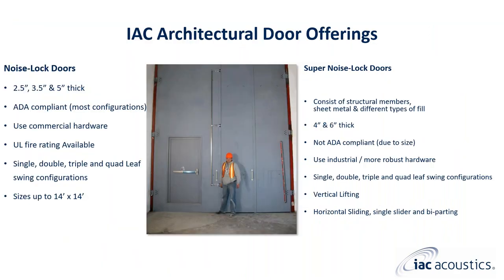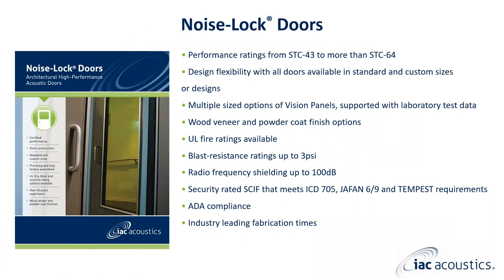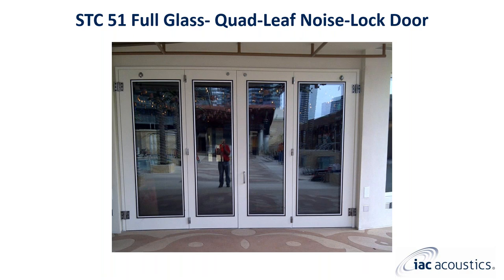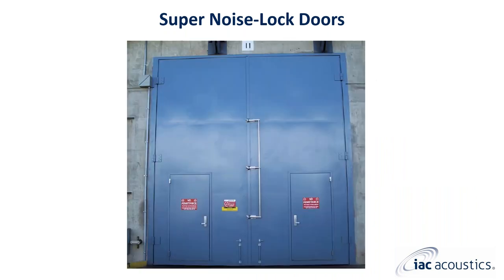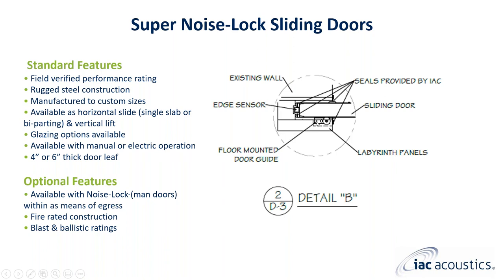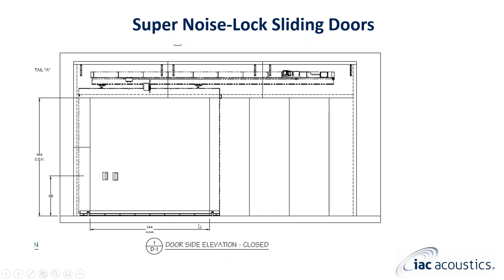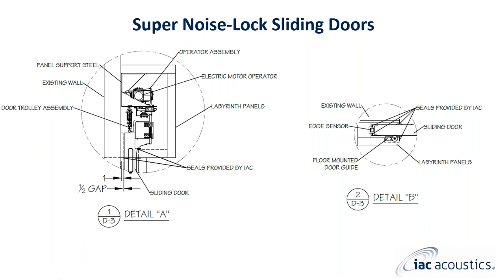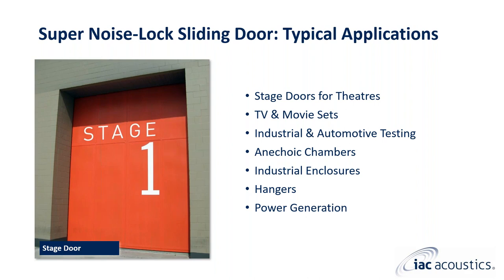Super Noise-Lock Sliding Door Webinar